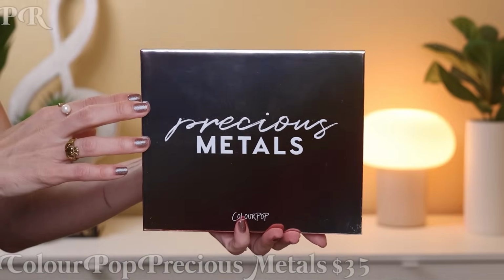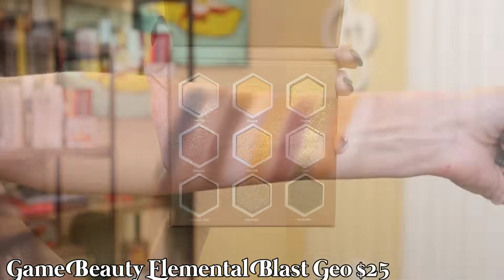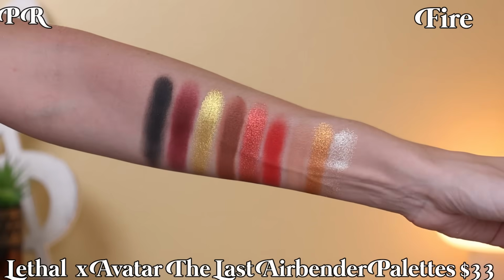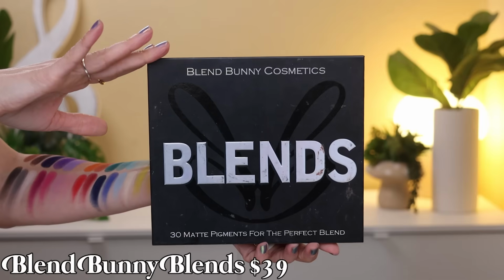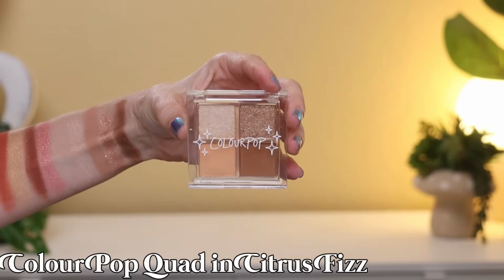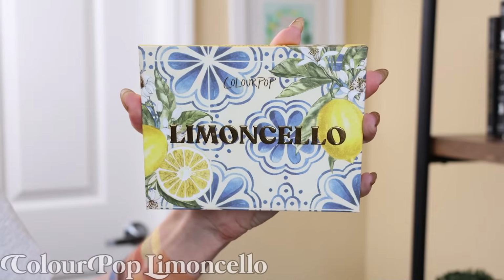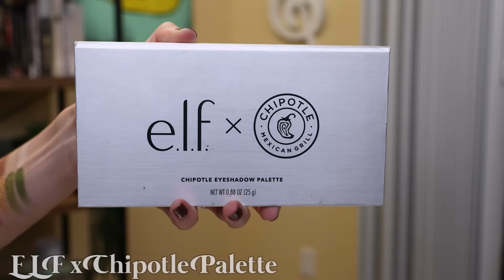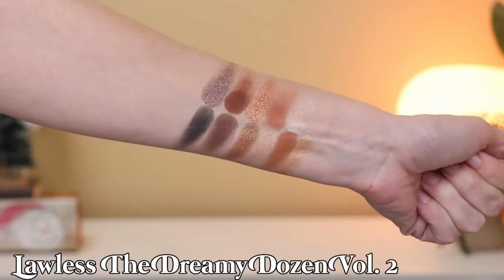MY TOP 3 PALETTES IN EVERY CATEGORY! 🤩 The BEST of the BEST | Eyeshadow Palette Collection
TIME STAMPS:
00:00 Intro
01:50 Neutral Palettes
06:20 Monochromatic Palettes
11:12 Rainbow/Colorful Palettes
16:00 Mini Palettes
20:35 Drugstore/Affordable Palettes
24:56 High End/Luxury Palettes
29:24 Outro

This original video idea was created by @AngelicaNyqvist

*TOP 3*
Neutral Palettes
Monochromatic Palettes
Rainbow/Colorful Palettes
Mini Palettes
Drugstore/Affordable Palettes
High End/Luxury Palettes

Lawless The Dreamy Dozen Vol. II: No Longer Available

Earrings: TJ Maxx
Shirt: Old from Walmart
Rings: TJ Maxx & Xio By Ylette
Nails: Clionadh x BadToTheBrow LS3*
Urban Decay Primer Potion (Anti-Aging)
Clionadh x BadToTheBrow Shine-On Shimmer Shadow Enhancer*
Clionadh Cosmetics Garland & Garden Quads
Lawless Easy Eyes Ultra Precise Liquid Liner (Coco)
Grande Primer Pre-Mascara Lengthener and Thickener
Buxom Lash Mascara*
What’s Up Beauty Posy-Tivity Face Primer*
NYX Pro Fix Stick (0.2 Pink)
Milk Hydro Grip Gel Skin Tint (shade 5)*
Natasha Denona Hy-Glam Concealer (N7)
Maybelline SuperStay Activewear Concealer (shade 10)
Maybelline Fit Me Loose Finishing Powder (Fair/Light)
Gxve Beauty Pick It Up Cream Contour & Powder Bronzer Duo (Toastin’)
Smashbox Hot Stx Blush Stick (Poppy Pic)*
What’s Up Beauty Serengeti Safari Highlighter (Safari Sunset)*
Benefit Precisely My Brow Pencil (shade 4.5)
Patrick Ta Major Lamination Brow Gel
Make Up For Ever Artist Color Pencil (Wherever Walnut)
ColourPop So Juicy Lip Glossy Oil (It’s A Date)
Kiss Trio Lash (Medium Combo)

*Products received in PR.